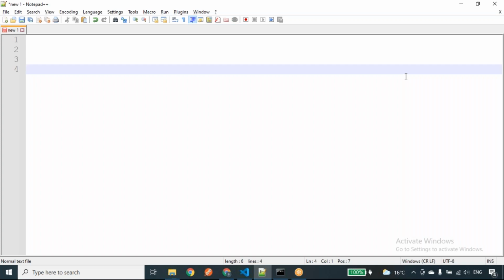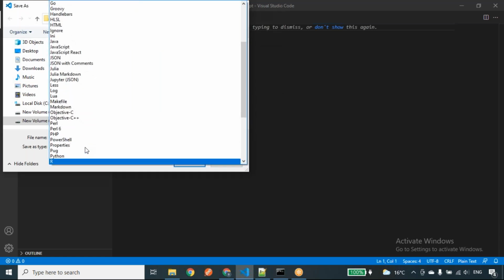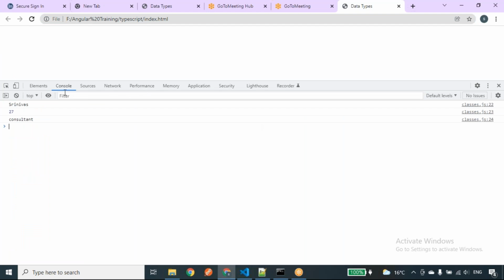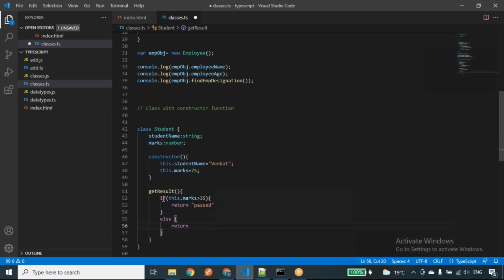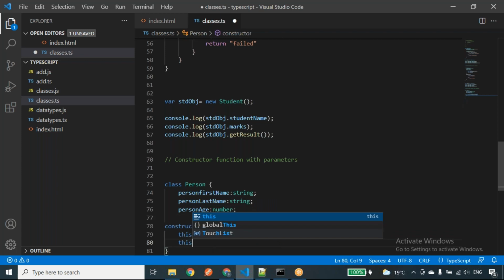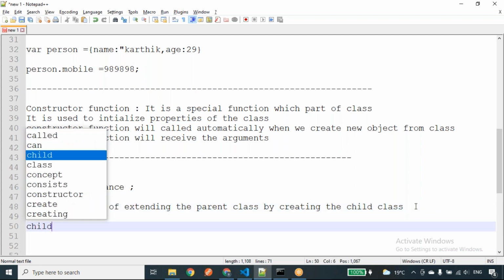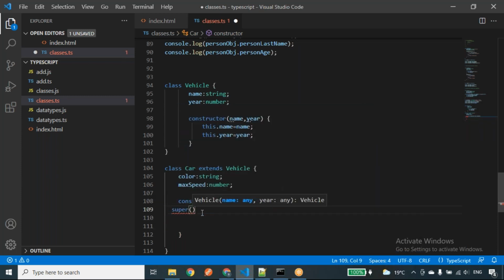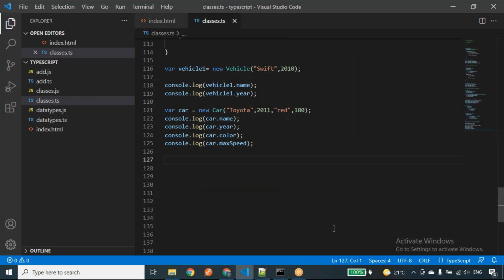Class and Object in Typescript